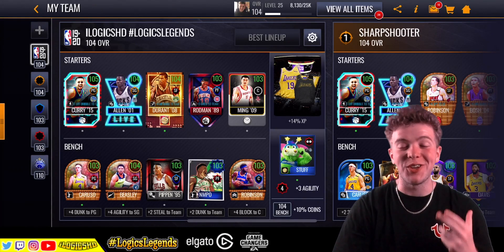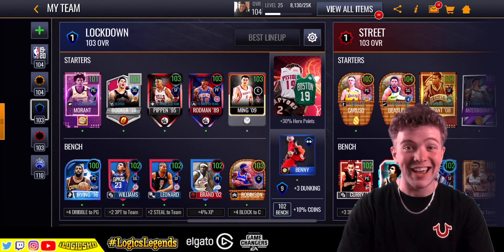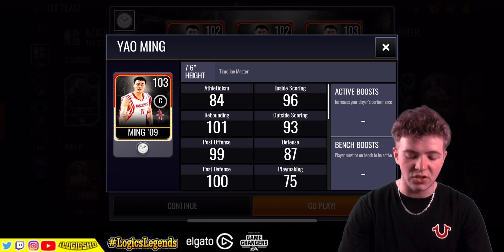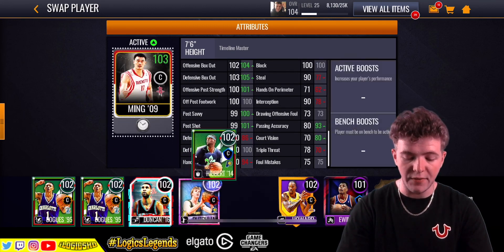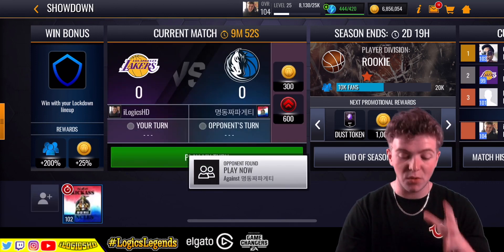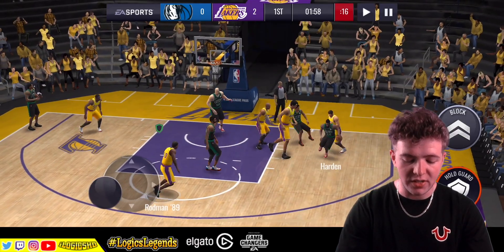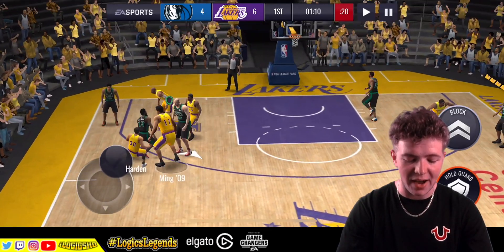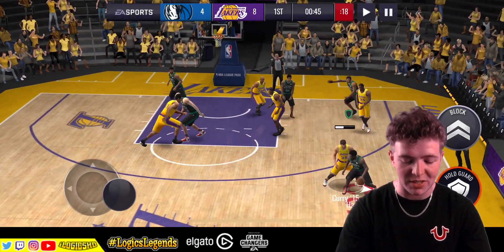103 OVR BALANCED YAO MING TIMELINE MASTER GAMEPLAY REVIEW! | NBA Live Mobile 20 S4 Timeline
103 OVR BALANCED YAO MING TIMELINE MASTER GAMEPLAY REVIEW! | NBA Live Mobile 20 S4 Timeline, 103 OVR Timeline Balanced Yao Ming Master gameplay is here in NBALM 20! Timeline balanced. 103 OVR Yao Ming gameplay is here with his new balanced lineup style!

*Presented By EA Gamechangers Network*

Learn about the latest NBA Live Mobile 20 S4 News & Download!

103 OVR Balanced Yao Ming Timeline & 00's BOB Pack Opening! | NBA Live Mobile 20 S4 Timeline

102 OVR FULL HOUSE MASTERS LINEUP GAMEPLAY! | NBA Live Mobile 20 S4 Battle For LA Masters Gameplay

BATTLE FOR LA PACK OPENING & GUIDE! | NBA Live Mobile 20 S4 LA Legends Select Pack Opening

103 OVR EASTER CELEBRATION DAY MASTERS FULL LINEUP GAMEPLAY! | NBA Live Mobile 20 S4 Easter Masters

101 OVR DAMIAN LILLARD PLAYER OF THE NIGHT GAMEPLAY | NBA Live Mobile 20 S4 Simulation Series

102 OVR Golden Ticket Muggsy Bogues '95 C Gameplay! | NBA Live Mobile 102 OVR GT Gameplay

103 OVR Monthly Masters Scottie Pippen & Rodman Gameplay! | NBA Live Mobile 20 S4 Friend Or Foe

101 OVR Aaron Gordon Stuffs Trials Packs | NBA Live Mobile 20 S4 Stuff's Trials Pack Opening!

101 OVR ZION Signatures Bundle Opening! NBA Live Mobile 20 S4 Mobile Madness Signatures Region Packs